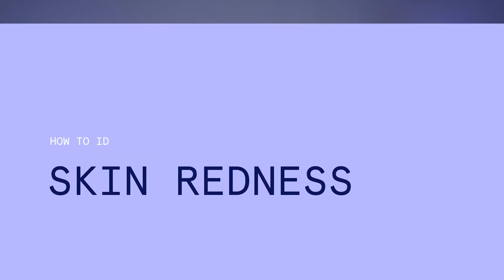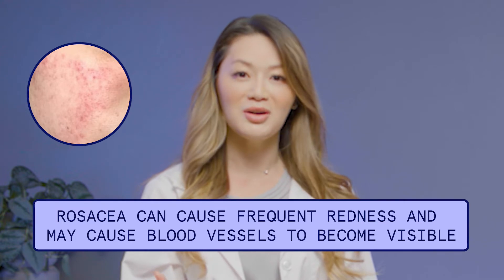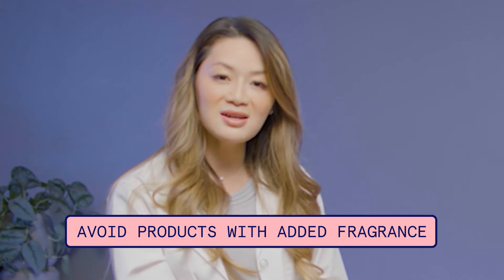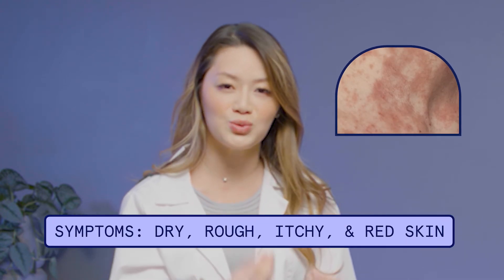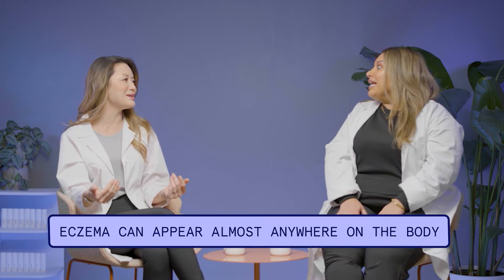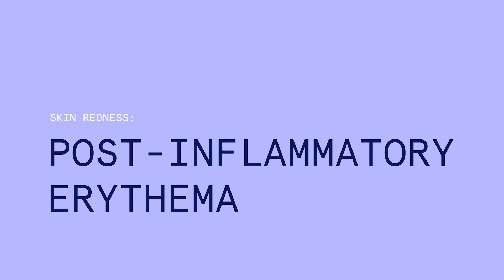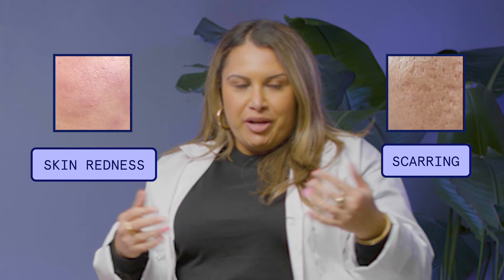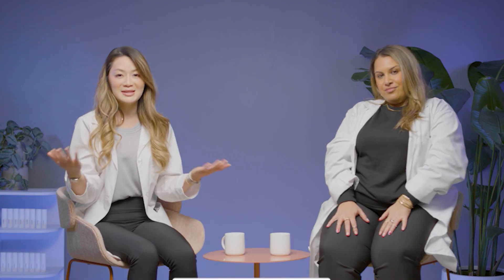Dermatologist Advice for Treating Rosacea & Skin Redness | Curology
Many of us have experienced facial redness, but what happens when it’s persistent? Or products make your skin burn? And how do you make it go away? Our dermatology providers, Rose Salo, PA, and Nahal Niakan, NP, will break down the difference between typical skin redness and some common skin conditions, like rosacea, eczema, and PIE, and how best to soothe your skin situation.

TIMESTAMPS

0:16 How to identify skin redness
0:54 How to treat skin redness
1:40 Skincare products safe for red, irritated skin
2:11 How to treat redness caused by rosacea
2:41 How to treat skin redness caused by Eczema
4:02 Post-Inflammatory Erythema (PIE)

As a reminder, we’re here to tell you what we know. That’s why our information is evidence-based and fact-checked by medical experts. However, our product recommendations are not paid endorsements. Everyone’s skin is unique—the best way to get advice is to talk to your healthcare provider.

About Curology:
Founded by a mother-son team of dermatologists, Curology’s on a mission to make effective skincare accessible to all. Our team of licensed dermatology providers has helped millions care for their skin with obsessively researched skincare essentials. We can’t wait to get to know you.